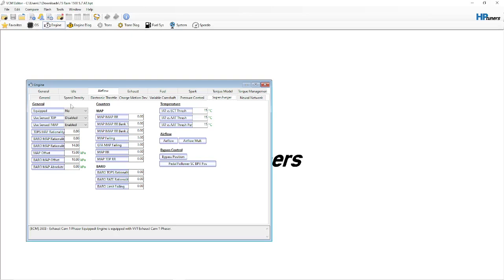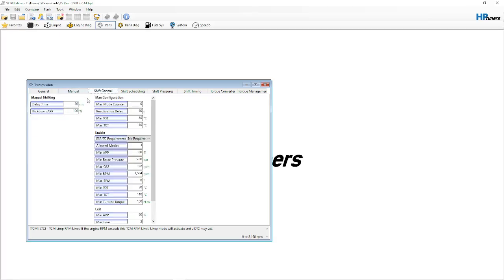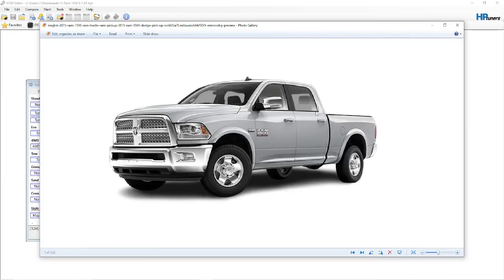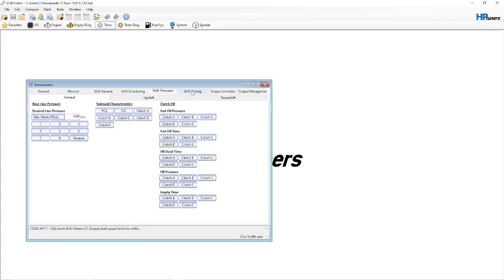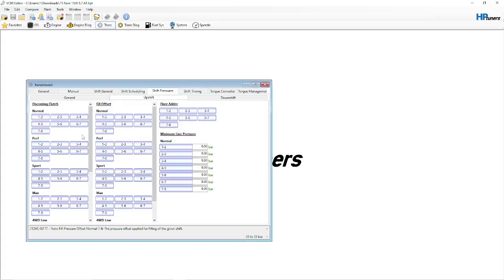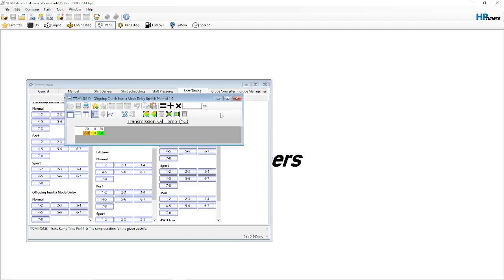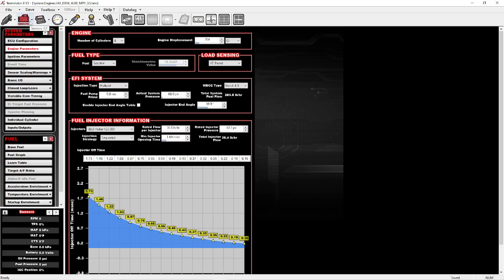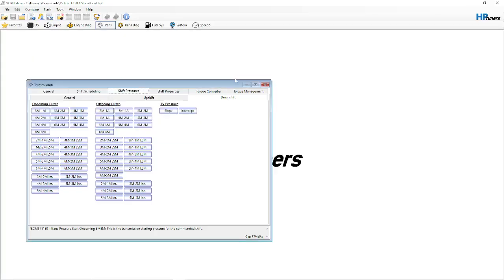Understating ECU & TCU Tuning Overview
I believe there is alot of important information in this video that will help a consumer or automotive mechanic, tuner understand further depths of ecu and mainly transmission control units in this video.